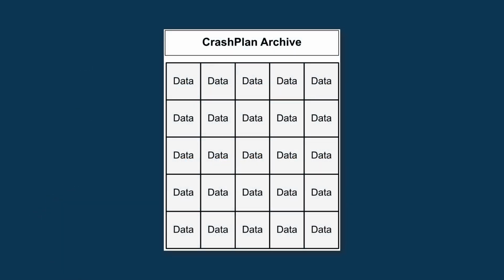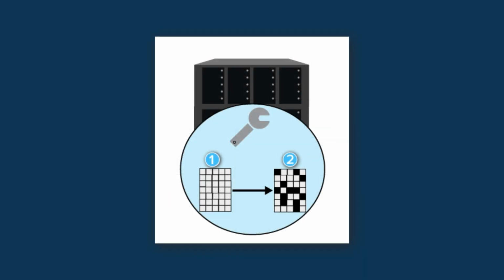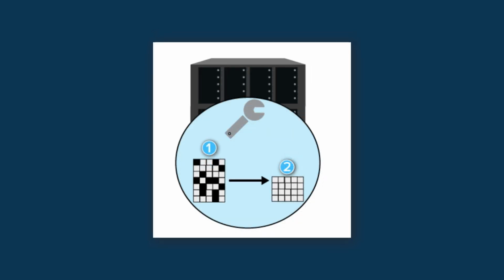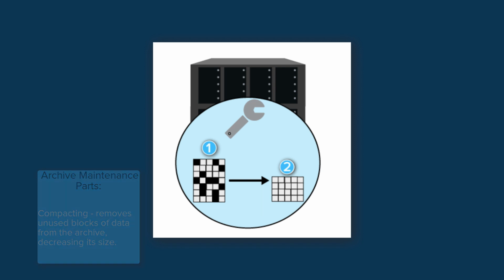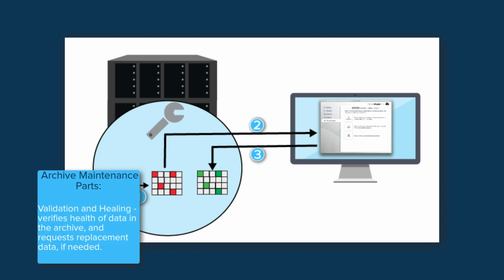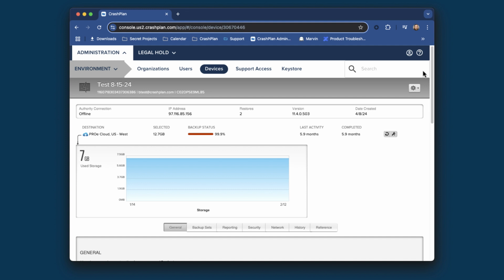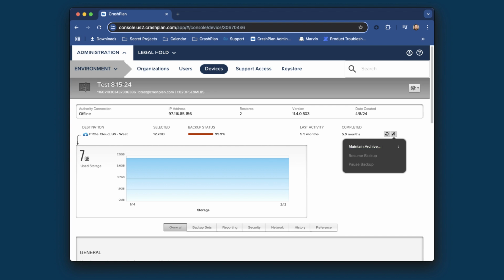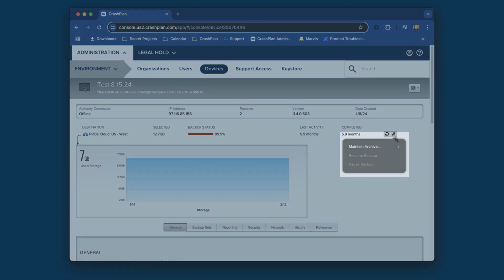How Archive Maintenance Works in CrashPlan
Archive maintenance is a regularly scheduled task that runs on each backup destination. The purpose is to maintain archive integrity and optimize the size of the archives. In this video we discuss how CrashPlan keeps your backup data clean, safe, and ready to restore.

✅To reach our Support team directly, visit: support.crashplan.com